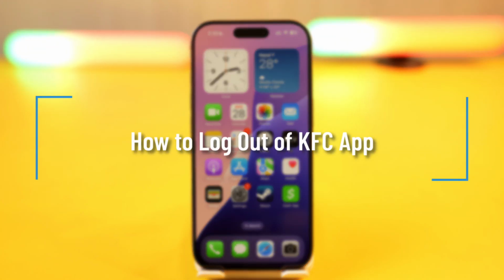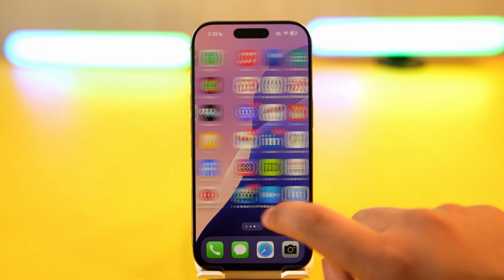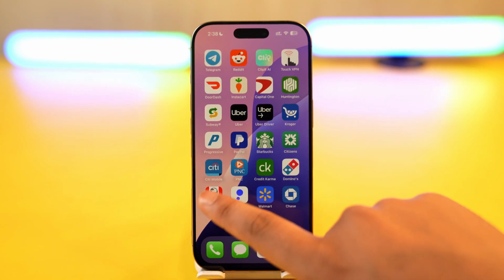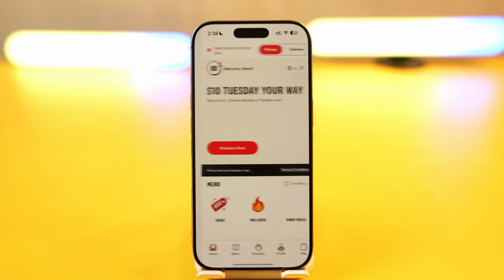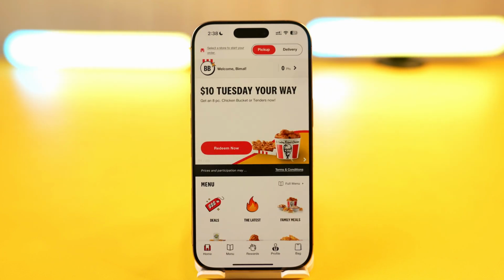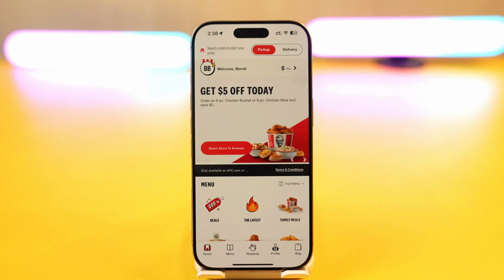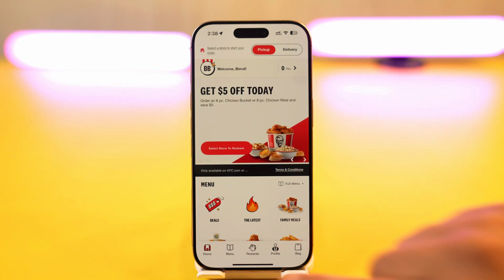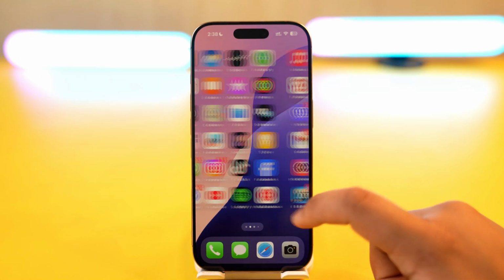How to Log Out of KFC App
Logging out of the KFC app is a straightforward process that only takes a few taps. Whether you want to switch to another account, troubleshoot an issue, or simply secure your session, the logout function is easily accessible from within the app’s interface. The process is the same on both Android and iOS versions of the app and doesn't require navigating through multiple menus.

Start by launching the KFC mobile app on your smartphone. Once the app is open, you'll typically land on the home screen or the menu interface. If you’re already logged in, you’ll see your account status reflected at the bottom of the screen. Tap the profile icon located in the bottom right corner of the screen to access your account settings.

Inside the profile section, you’ll find a list of options related to your KFC account, such as your order history, saved addresses, and payment methods. Scroll down toward the bottom of this section. Here, you’ll see a button labeled "Log Out" usually located near the bottom left of the screen. Tap on this button to proceed.

After tapping "Log Out," a confirmation prompt will appear to ensure you really want to sign out of your account. This is designed to prevent accidental logouts. Tap "Yes" or "Confirm" to proceed, and you’ll be logged out of the app instantly. You’ll be taken back to the login screen, from where you can either log back in with a different account or close the app.

Logging out can be helpful for shared devices or when facing account syncing issues. Just remember that any items in your cart or saved settings may not be retained unless you're logged into your account.

Timestamps:
0:00 Introduction
0:13 Launching the KFC app
0:23 Tapping the profile icon
0:31 Finding the log out button
0:40 Confirming the logout